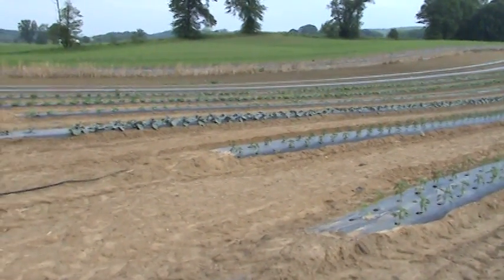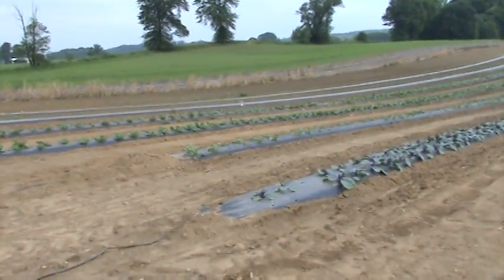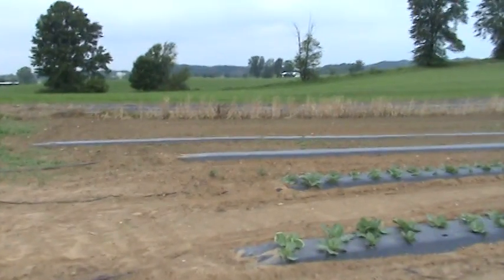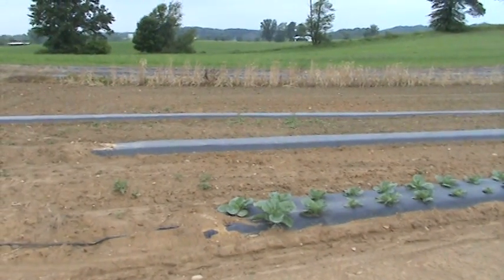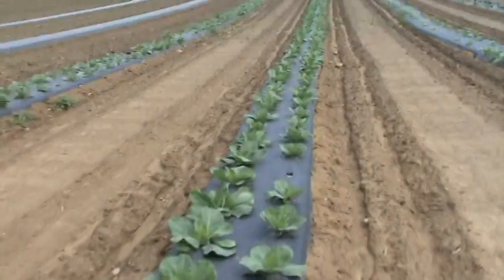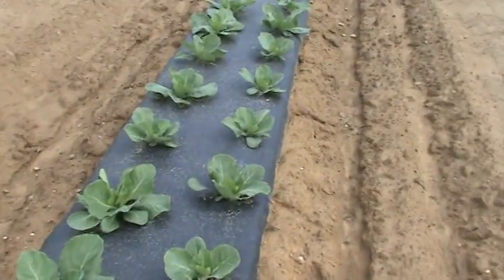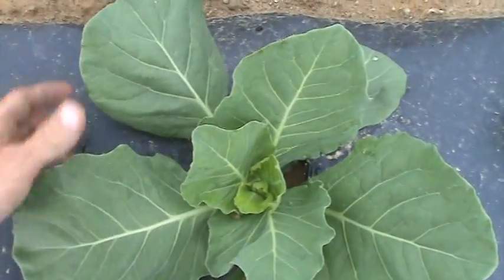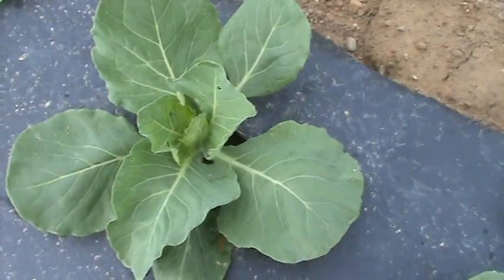Cabbage Patch Update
Is this where cabbage patch kids come from?